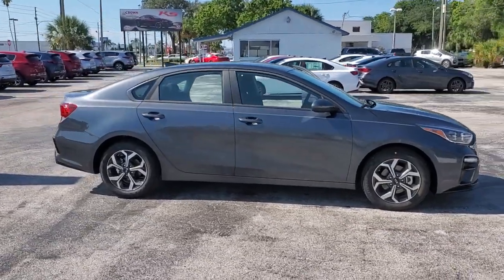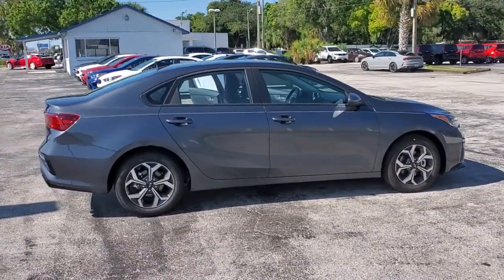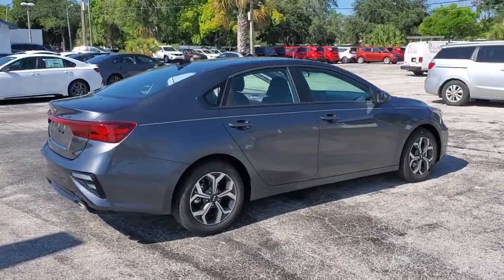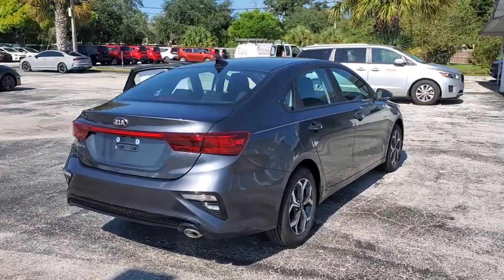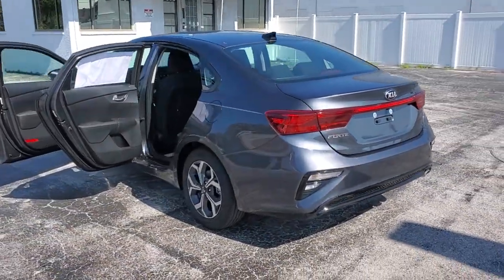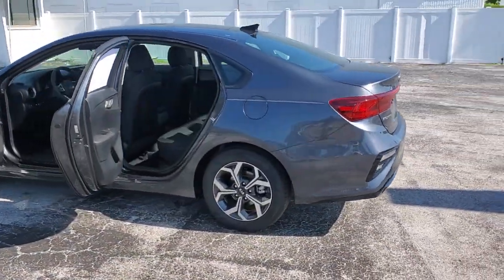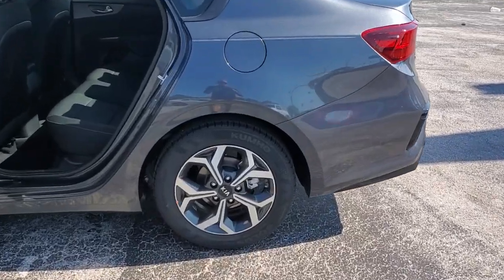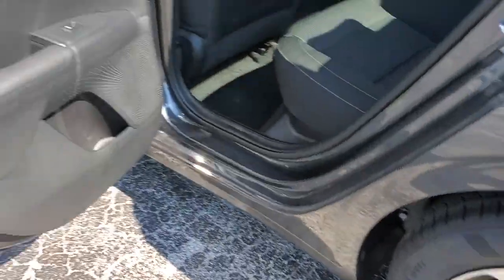2021 Kia Forte St. Petersburg, Tampa, Clearwater, Palm Harbor, Largo, FL 831044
Gravity Gray New 2021 Kia Forte available in St. Petersburg, Florida at Crown Kia. Servicing the Tampa, Clearwater, Palm Harbor, Largo, FL area.

5500 34th St. N.

Recent Arrival! Priced below KBB Fair Purchase Price! This vehicle comes well equipped with {Standout Features} 4 Speakers 4-Wheel Disc Brakes ABS brakes Air Conditioning Alloy wheels AM/FM radio Apple CarPlay & Android Auto Brake assist Bumpers: body-color Carpeted Floor Mats Delay-off headlights Driver door bin Driver vanity mirror Dual front impact airbags Dual front side impact airbags Electronic Stability Control Exterior Parking Camera Rear Front anti-roll bar Front Bucket Seats Front Center Armrest Front reading lights Front wheel independent suspension Fully automatic headlights Illuminated entry Low tire pressure warning Occupant sensing airbag Outside temperature display Overhead airbag Overhead console Panic alarm Passenger door bin Passenger vanity mirror Power door mirrors Power steering Power windows Radio data system Radio: AM/FM/MP3 Display Audio System Rear Bumper Applique Rear reading lights Rear window defroster Remote keyless entry Security system Speed control Split folding rear seat Steering wheel mounted audio controls Tachometer Telescoping steering wheel Tilt steering wheel Traction control Trip computer Variably intermittent wipers Wheel Locks Wheels: 16 Machine Finish Alloy and Woven Cloth Seat Trim. Gravity Gray 2021 Kia Forte LXS 2.0L 4-Cylinder MPI IVT 29/40 City/Highway MPG Price includes: $400 - Military Program. Exp. 09/07/2021 Must Finance with KMF. For qualified buyers. See dealer for details. Expires 7/6/21